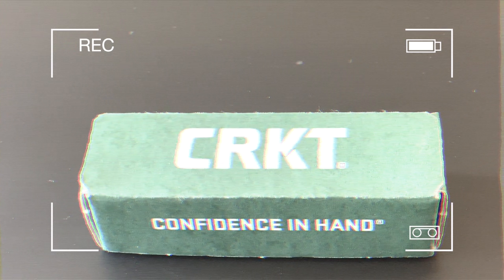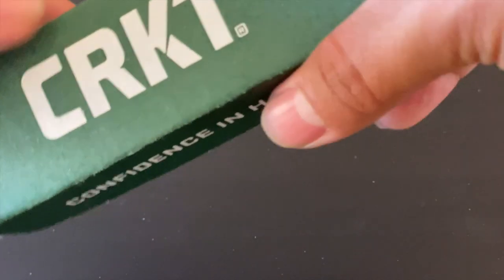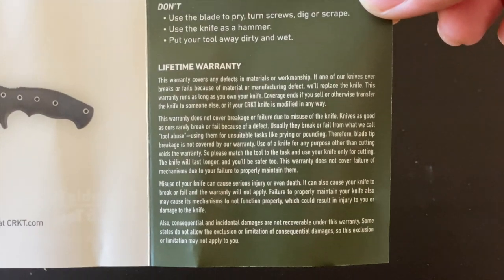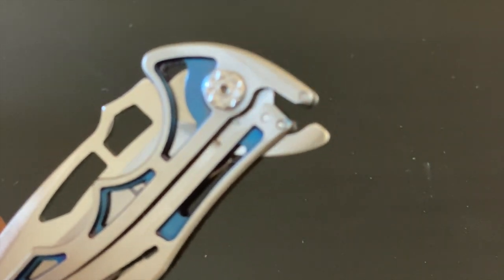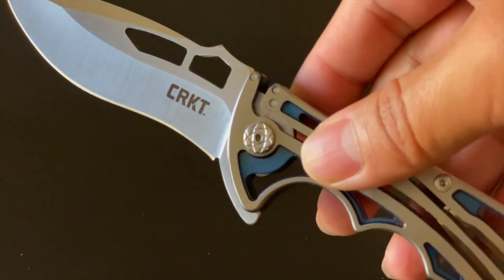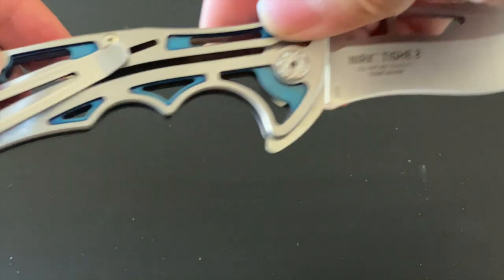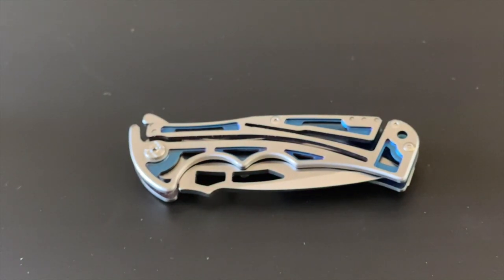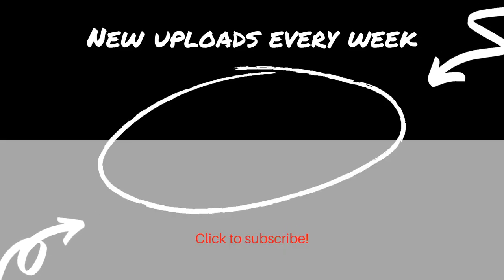CRKT Nirk Tighe 2 unboxing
columbia river knife and tool
Unboxing the Nirk Tighe 2 Blade designed by Brian Tighe

cost $130

for daily spensive content! 💰💰💰